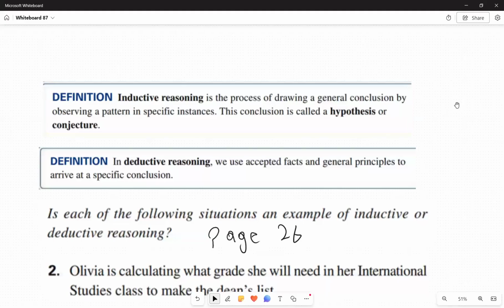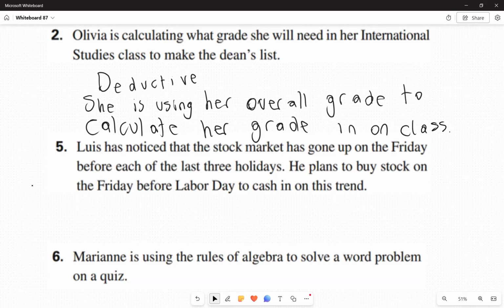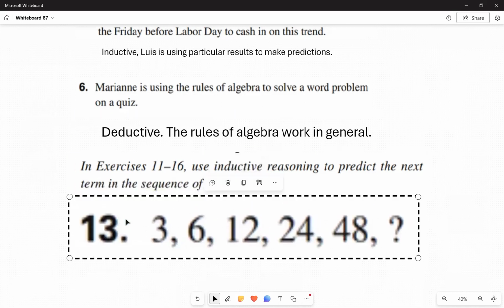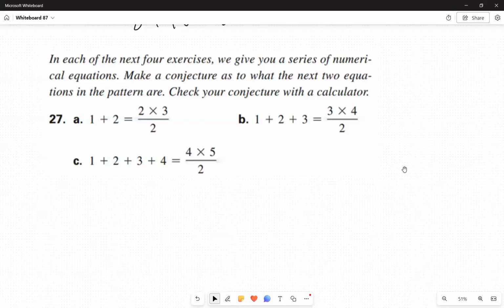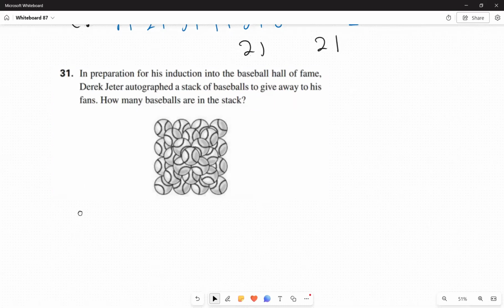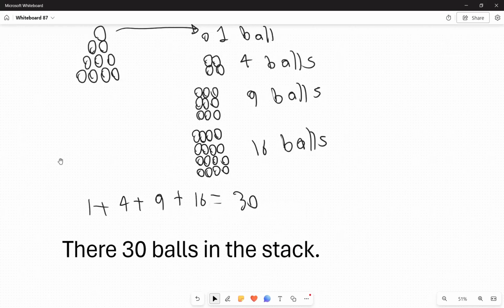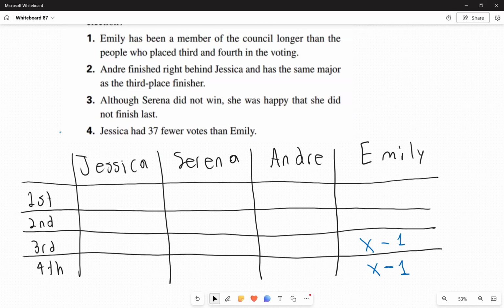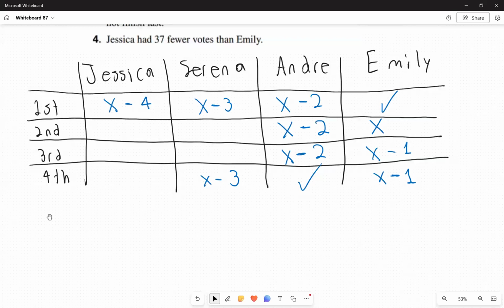Examples of Inductive and Deductive Reasoning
0:00 Definitions of inductive and deductive reasoning
1:00 Example: Deductive reasoning
1:56 Example: Inductive reasoning
3:20 Example: Deductive reasoning
4:35 Example: Inductive reasoning
5:21 Example: Inductive reasoning
6:12 Example: Inductive reasoning
8:48 Word problem: Inductive reasoning
11:15 Word problem: Deductive reasoning